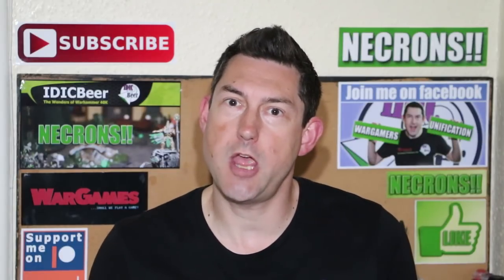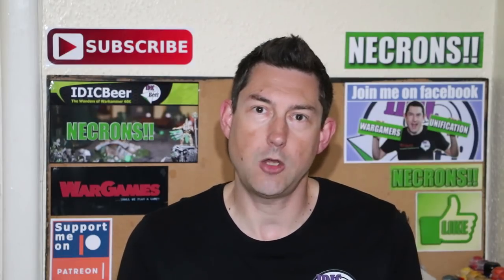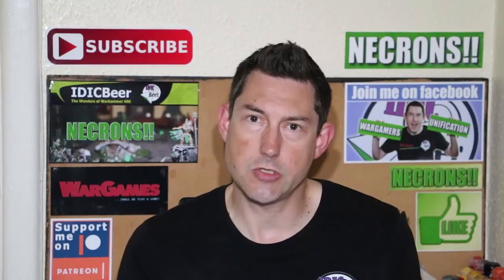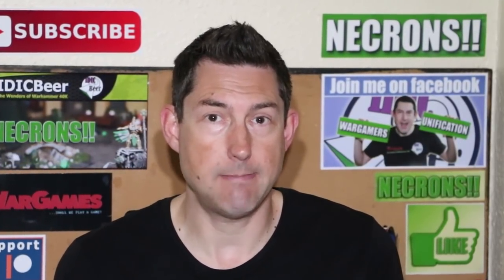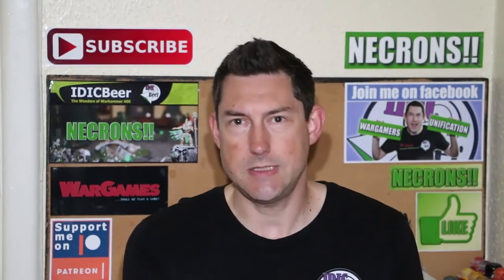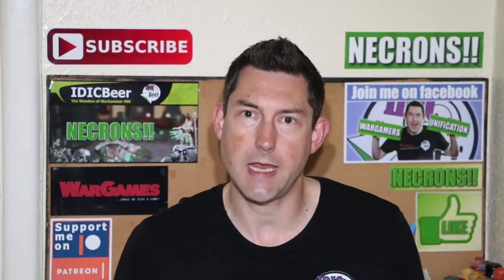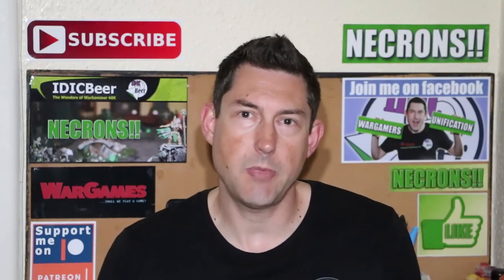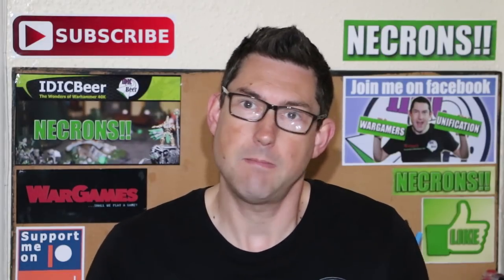Tyranids Nom Nom - Let's Do This!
Tyranids in 8th Edition. Let's do this! In today's Tyranids Nom Nom video, I run over my journey of making my first Tyranid List with the 8th Edition Tyranids Codex. Can I adapt my old Tyranid Mawloc list for 8th? Well let's see what I can do in this first episode of my Stinger Hive Fleet Tyranids army list 8th